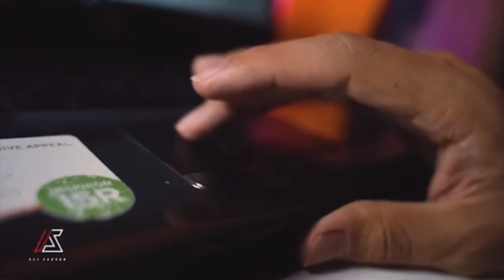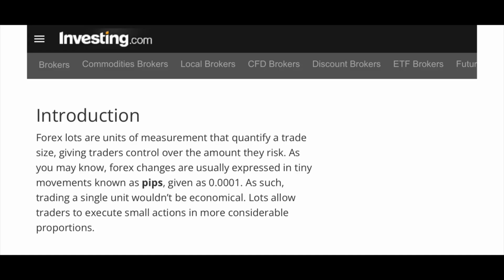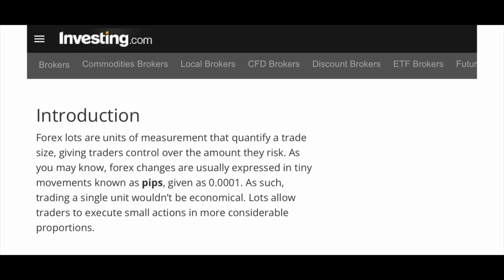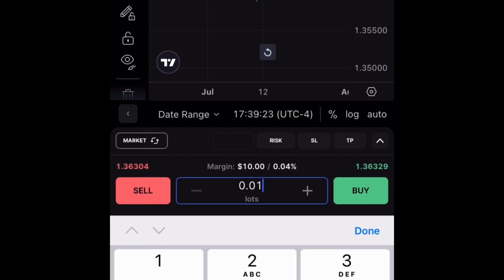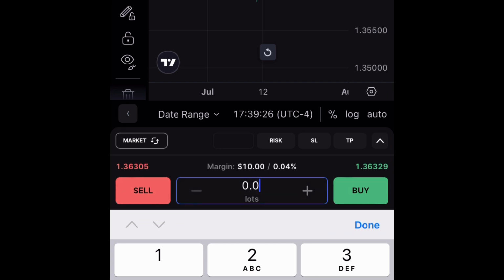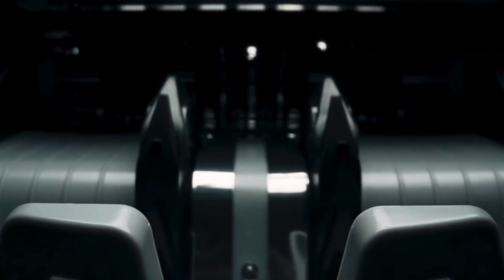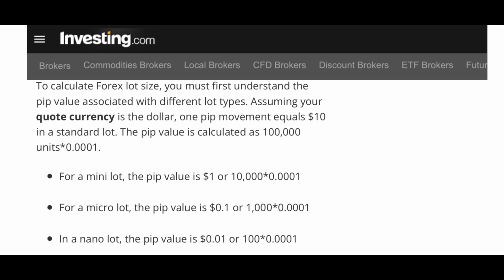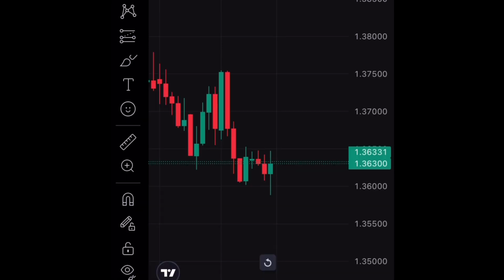What are lot sizes, and how do I chose the right one?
In this video, we explain lot sizes and which you should use when trading. This is a new series I started on this channel called, 'learning how to trade."
⚠️⚠️ As always you should never take anything I say as advice and you should always seek professionals who are more credible than I am. The overall goal is to grow the account as high as I can.
Sign up for Robinhood with my link and we'll both pick our own gift stock 🎁